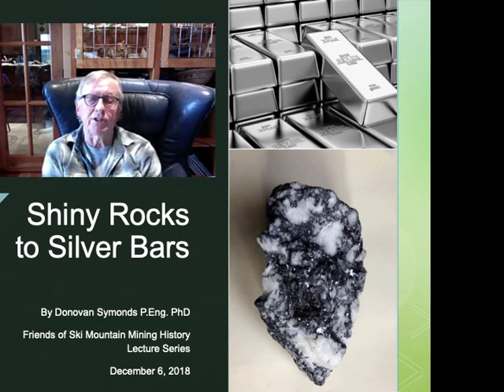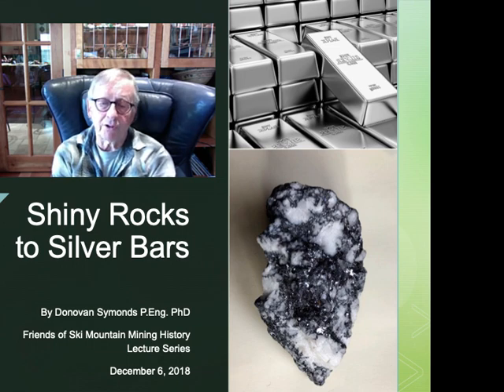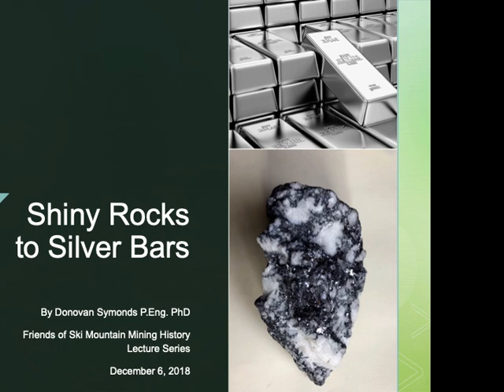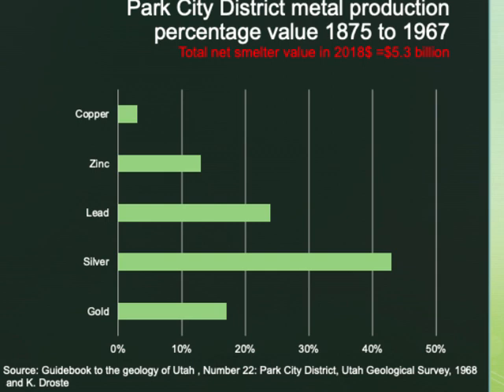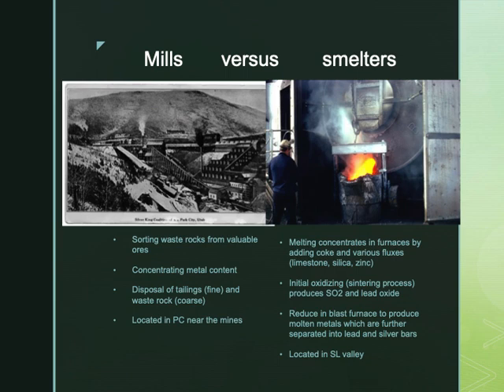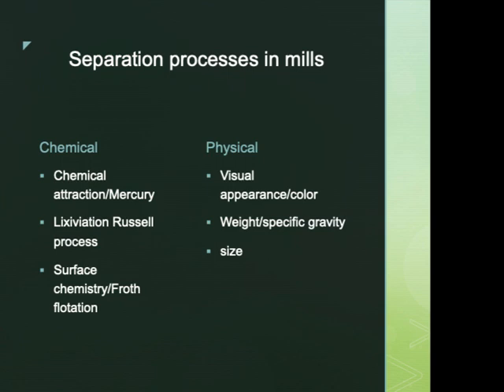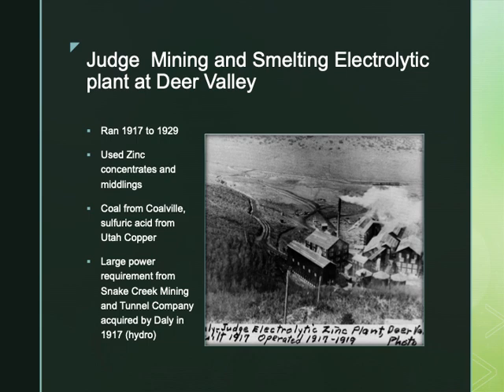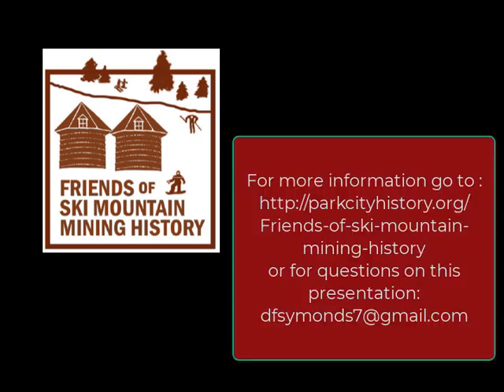"Shiny Rock to Silver Bars: A Brief History and Explanation of Milling and Refining in Park City"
How were the ores mined in Park City turned into silver, lead or gold bars? Why were they crushed and concentrated? Retired mining engineer Donovan Symonds provides practical demonstrations to explain the processes involved in sorting the ores into concentrates and tailings and turning shiny rocks into silver bars.

Early prospectors used simple sorting methods and these will be compared against the more complex processes used in the Silver King and California Comstock mills. The refining process was predominantly conducted in large furnaces in the Salt Lake Valley but a brief description of what was involved will be presented.

Donovan Symonds is a long time resident of Park City, moving here in 1977. He is a retired consulting mining engineer specializing in mineral processing and holds a degree in mining engineering from Newcastle University in England and a PhD in gravity concentration from Nottingham University. He has enjoyed being a Park City Museum docent for about 8 years.